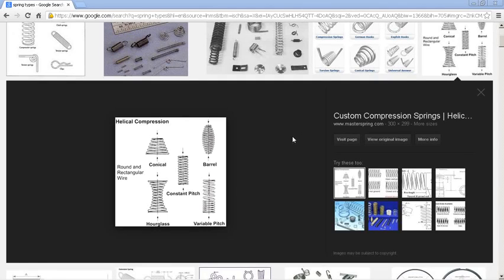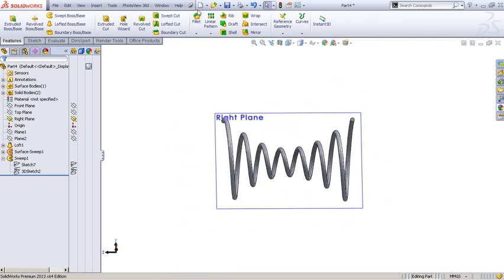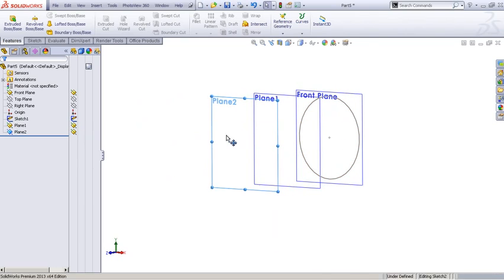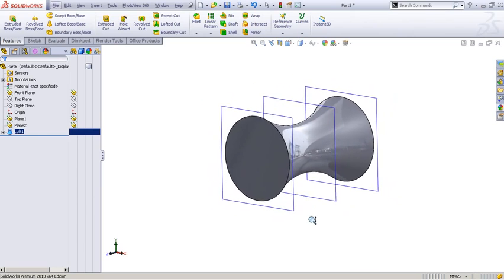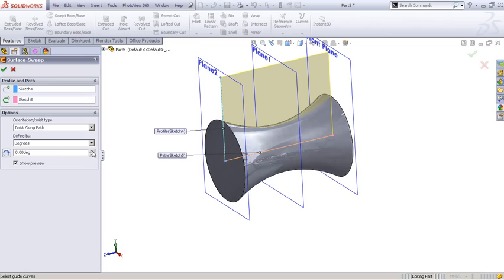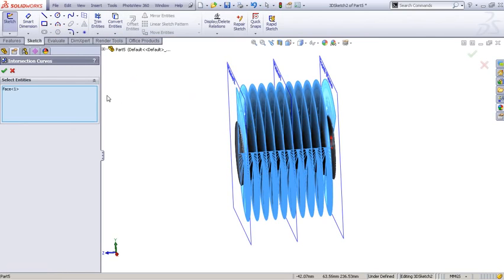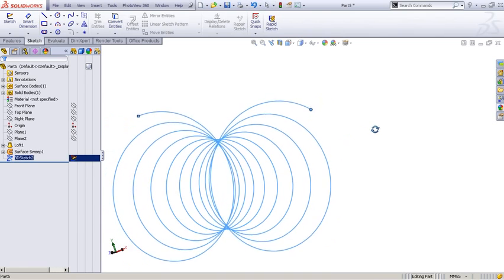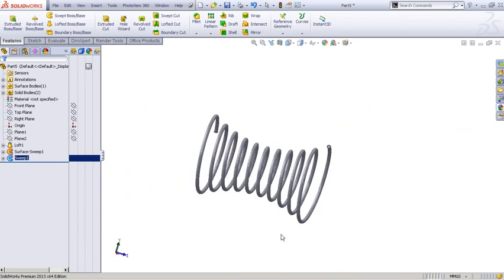Sweep Surface, Lofted Boss Base and Intersection curve to model a Hourglass Spri